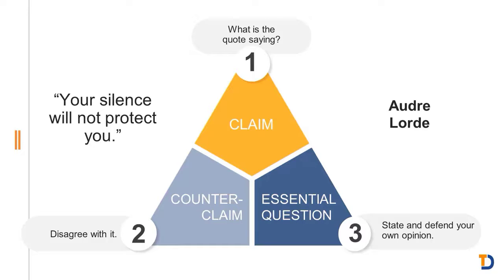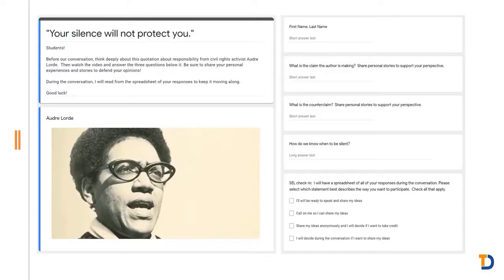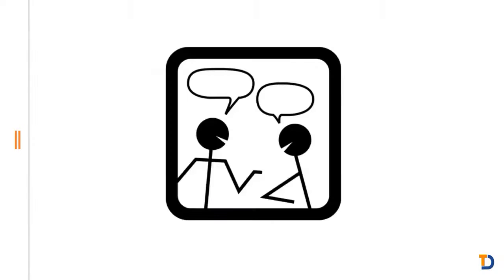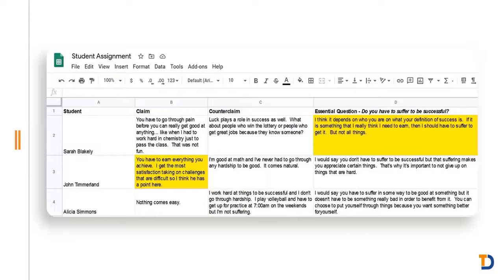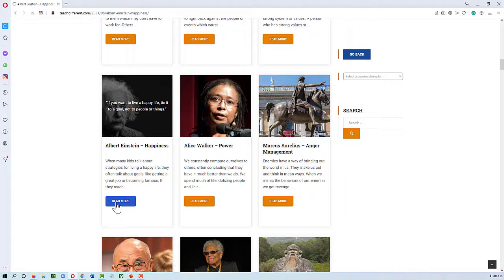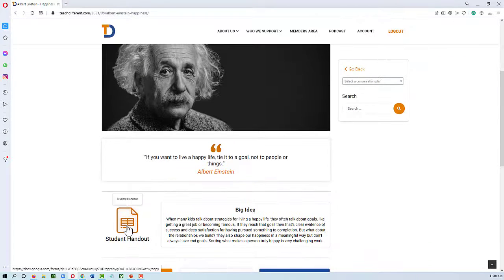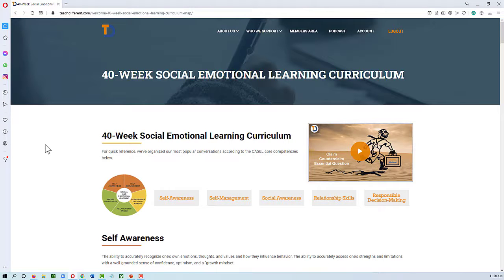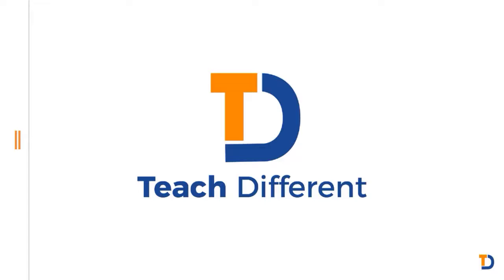Teach Different Orientation Video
This video describes Teach Different's 3-Step Method for conversations and resource library.